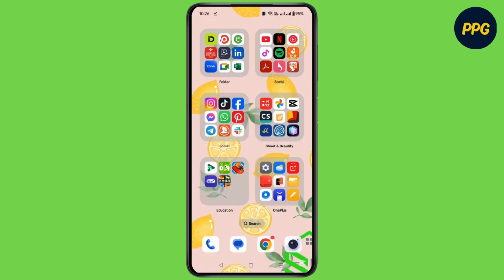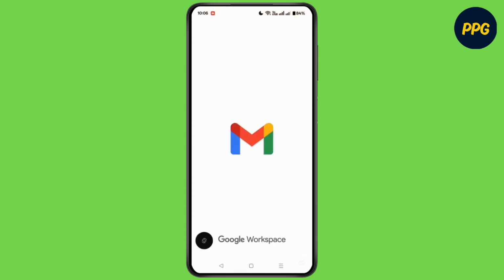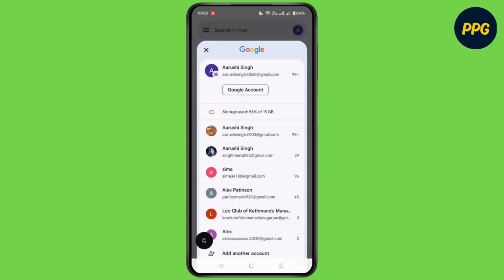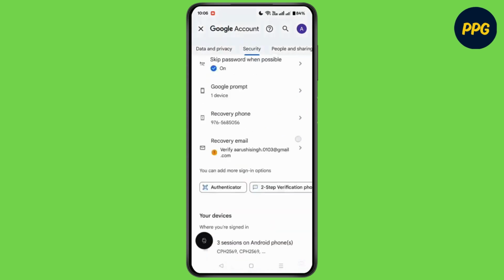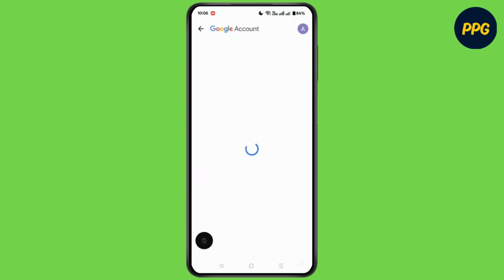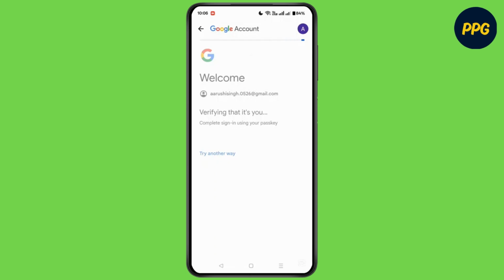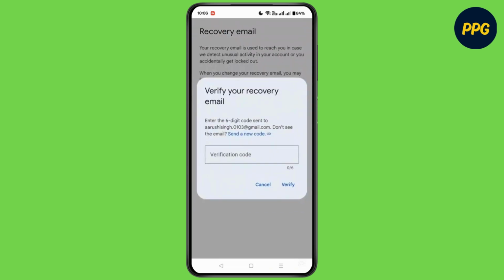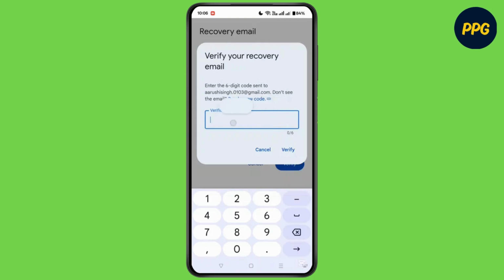How to not Get Logged Out Of Your Google Account ?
Hello Guys,

Welcome to our step-by-step guide on "How to Not Get Logged Out of Your Google Account"! If you're tired of getting signed out of your Google account unexpectedly, this video is for you. We’ll show you how to stop Google from logging you out, keep your Google account signed in, and prevent automatic sign-outs on your device. Whether it's due to browser settings, cookies, or security features, these solutions will help you stay logged in without interruptions.

In this video, we will show:
✅ How to stop Google from logging you out
✅ Why does Google keep signing me out?
✅ How to stay signed in to my Google account
✅ How to fix Google account automatic sign-out issues
✅ How to prevent Google from logging you out